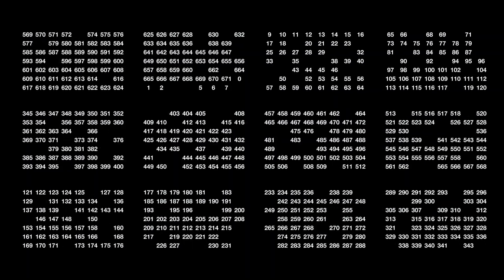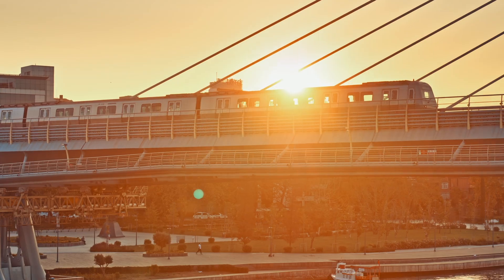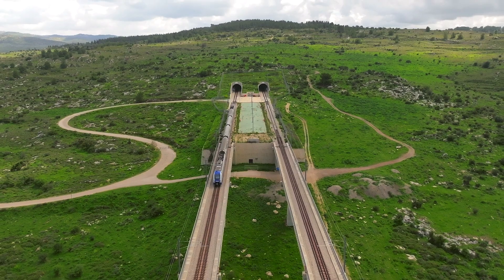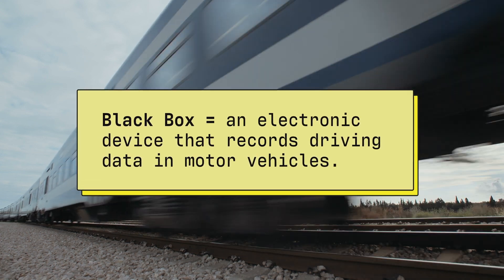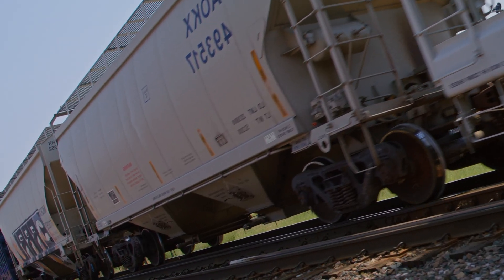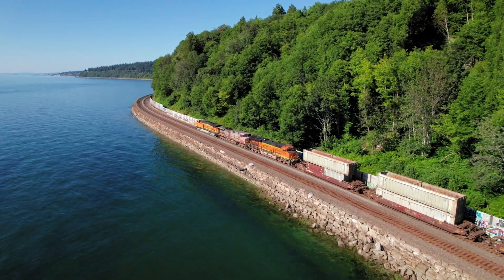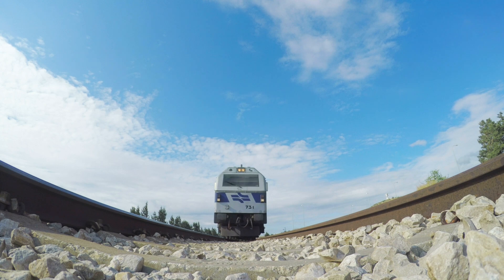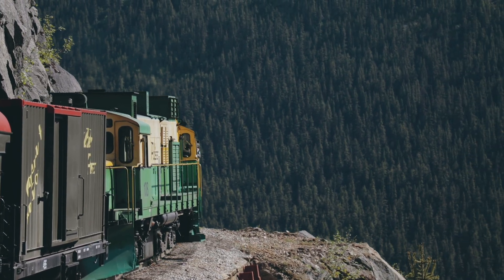Railway Jobs: Developing in-cab Technology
Ever wondered how cutting-edge tech is transforming the rail industry? In this episode, we sit down with David Kivlichan, a Data Scientist at RailVision Analytics, to uncover the latest innovations in in-cab tech. David takes us behind the scenes, breaking down his role and diving deep into the technical aspects that are driving the future of rail.

00:13 - Data Scientist
00:28 - Machine learning algorithm
01:04 - Error minimizations
01:30 - Train simulator

🌟🚂 🎥 About RailPeople
Through casual and light-hearted interviews the goal is to give viewers a glimpse of day-to-day operations in rail, while diving deep into the inner workings of the industry and current topics.